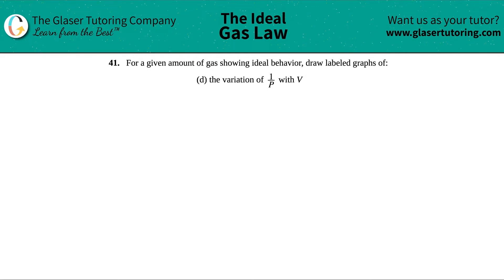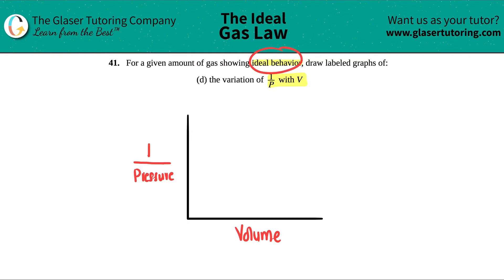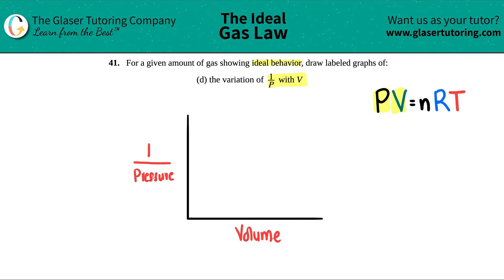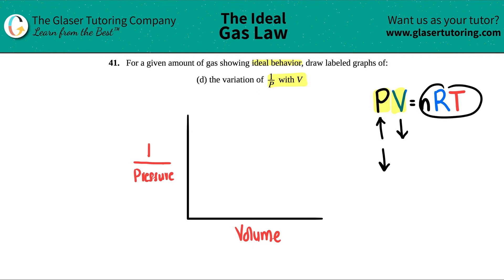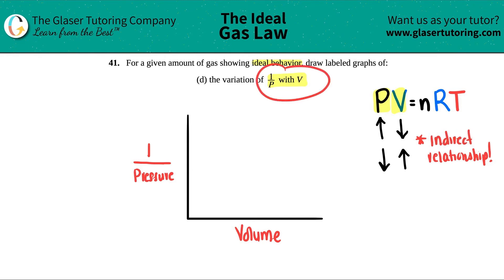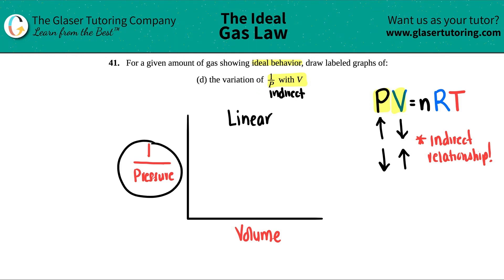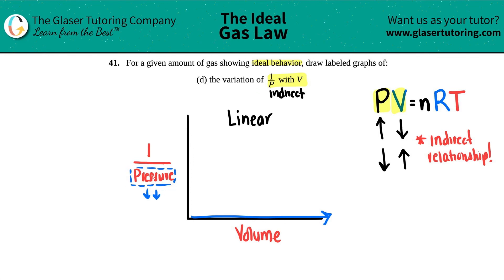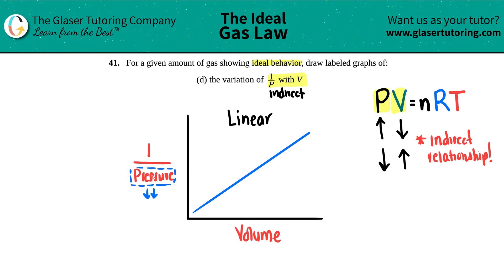9.41d | For a given amount of gas showing ideal behavior, draw labeled graphs of 1/P with V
For a given amount of gas showing ideal behavior, draw labeled graphs of:
(d) the variation of 1/P with V